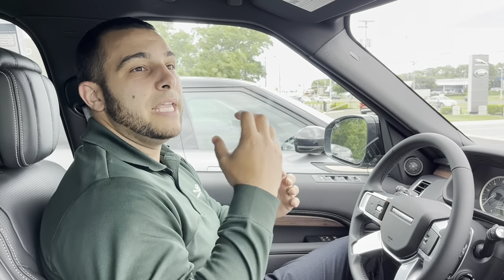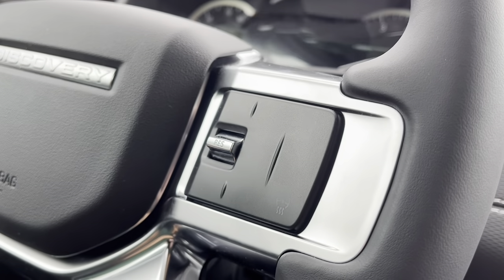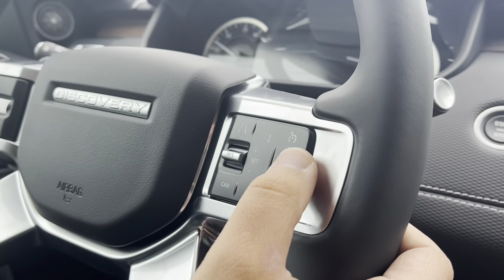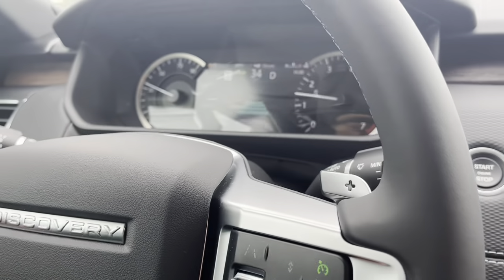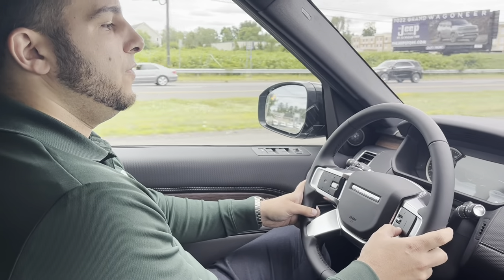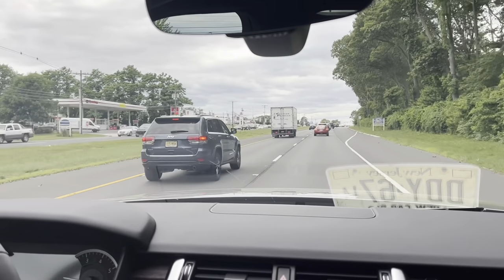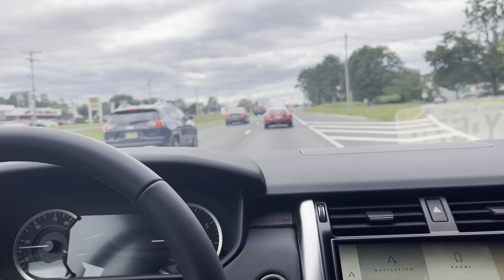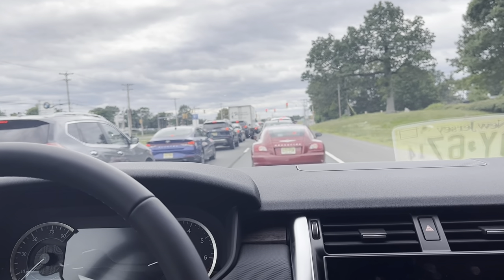How to use adaptive cruise control in your new Land Rover!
How to use adaptive cruise control in your new Land Rover! With one of our Sales Consultants, Anthony Blasi!